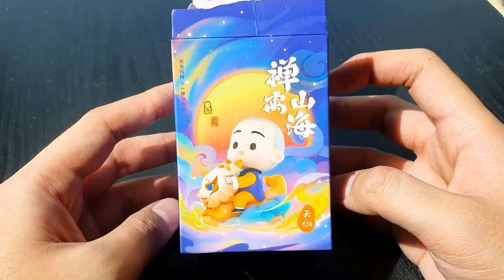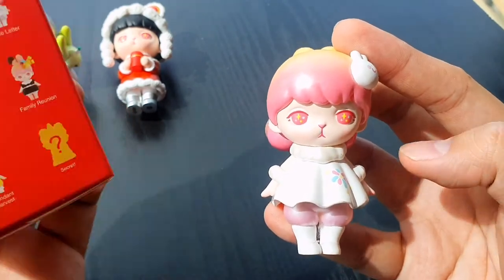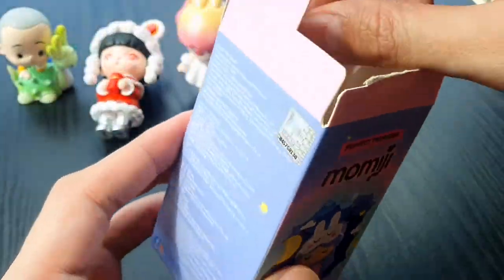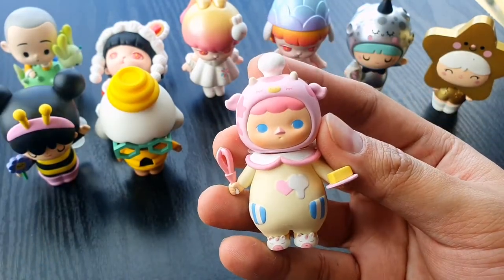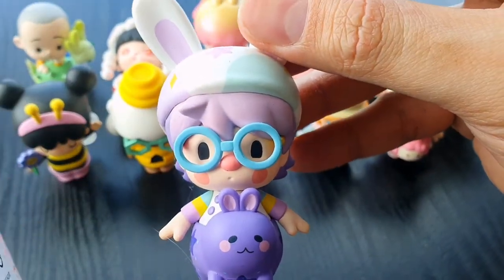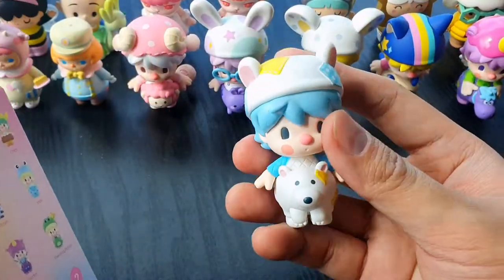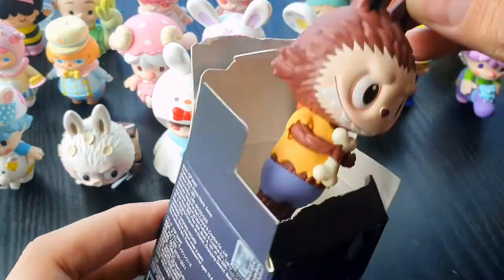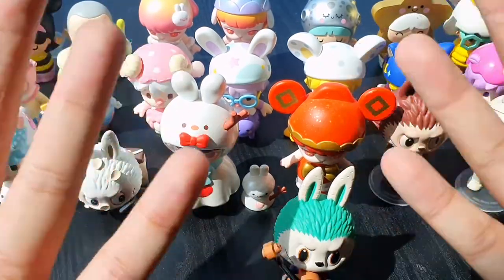Norman's Pamigay Sale | Pop Mart Unboxing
Norman from The Random Burrito was decluttering & sold/gave aways most of his Pop Mart figures. Lucky us! Thank you bougie bish! Hahah!